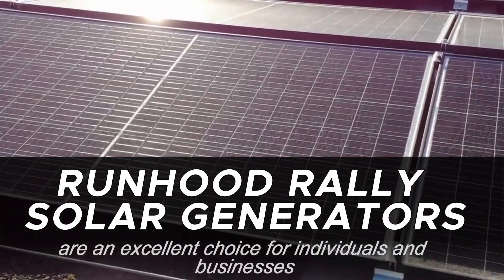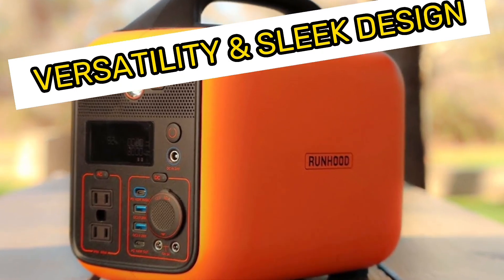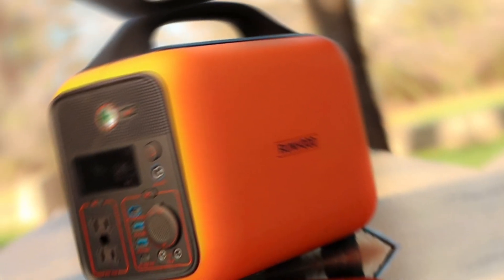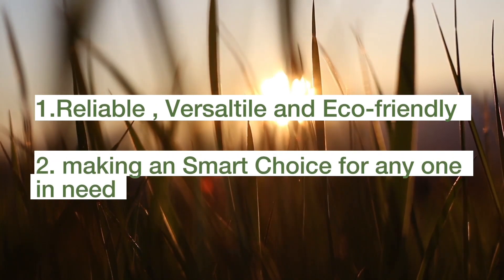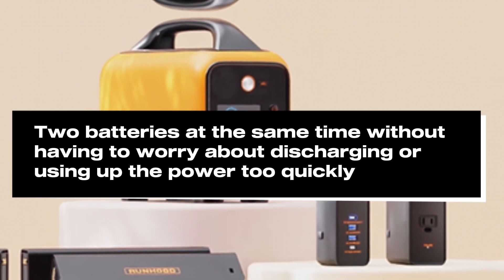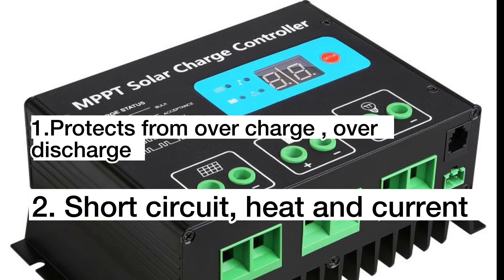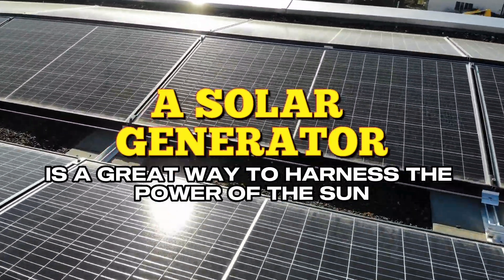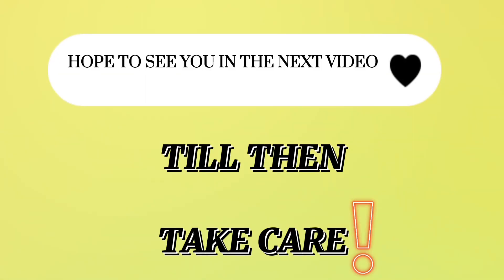Solar generators for home use: A review on Runhood Rallye Solar generator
If you're looking for a way to enjoy the freedom of RV living while still enjoying all the comforts of home, consider investing in a solar-powered generator. As this trend continues to grow, so too makes the demand for these convenient and cost-effective solutions.

To start with RV solar power, it's essential to understand what a solar-powered generator is and how to evaluate your power needs. These generators typically consist of solar panels, a charge controller, an inverter, and a battery, which work together to provide electricity to your RV.

To make sure you're choosing the right solar-powered generator for your needs, we have prepared a short yet concise review of the EcoFlow Solar Generator.

In summary, RV living can be an incredibly rewarding experience, and with the help of solar generators with lithium batteries, you can enjoy all the benefits of life on the road without sacrificing comfort or convenience.

So why wait? Start exploring your options today.